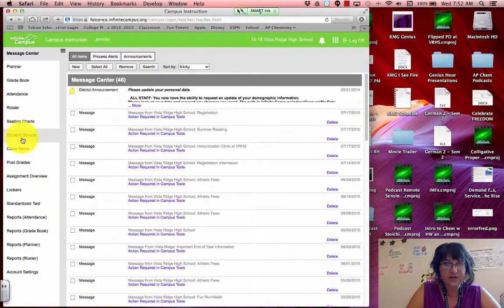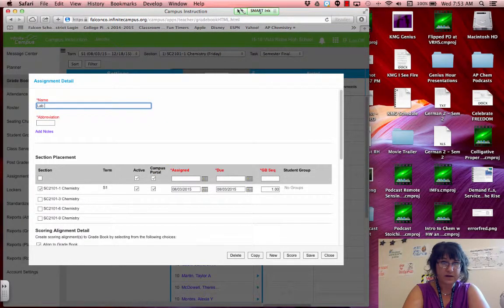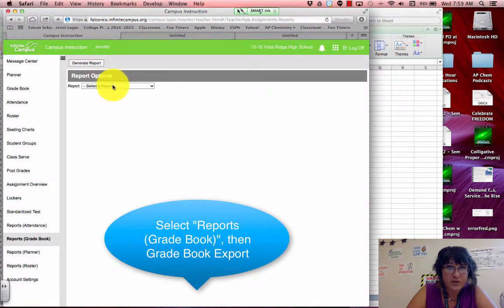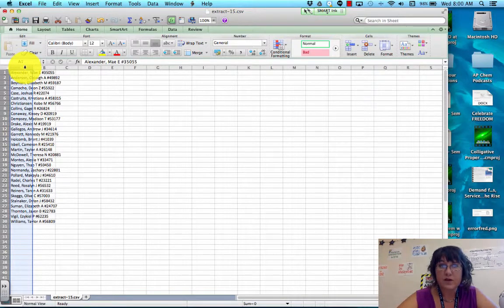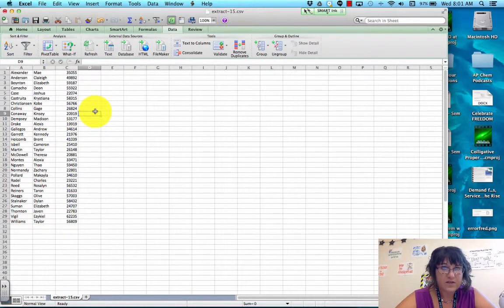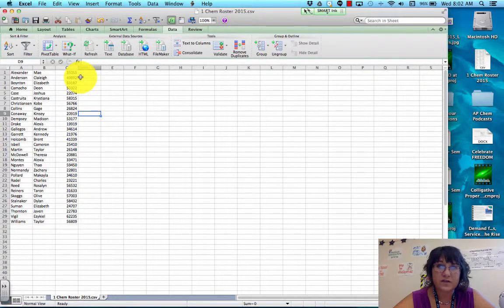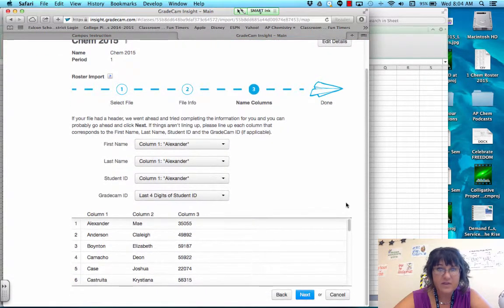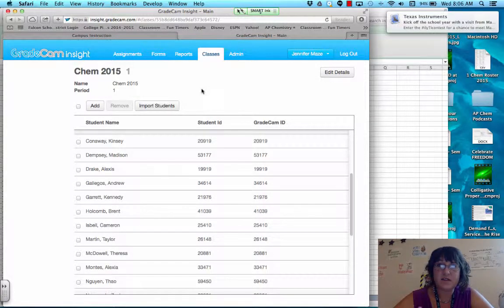Export Gradebook to Import Roster